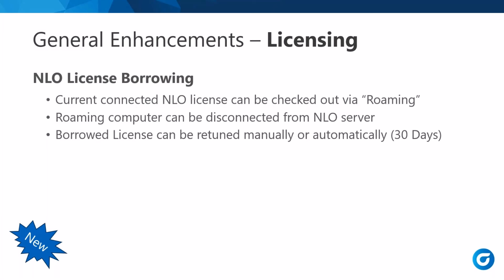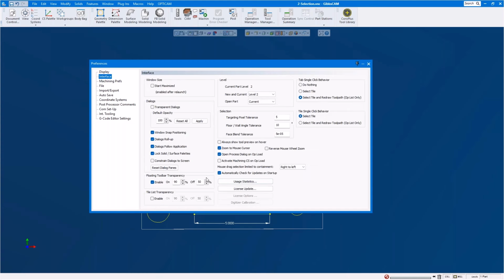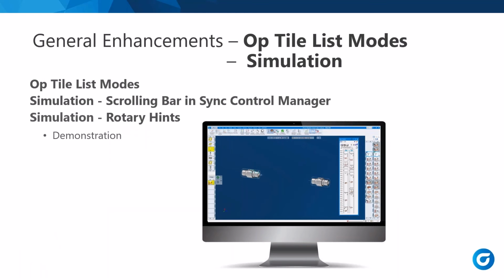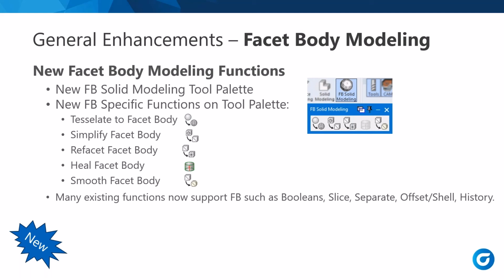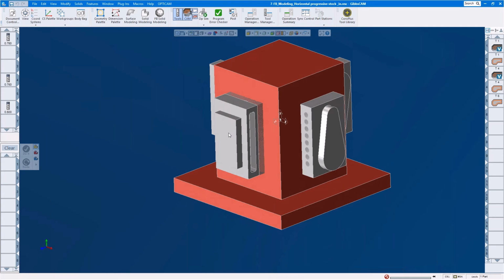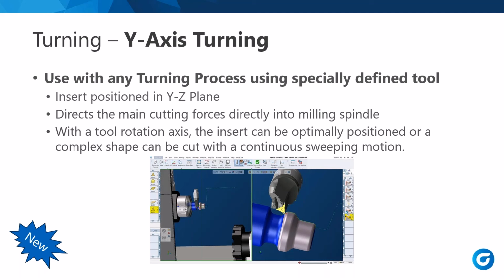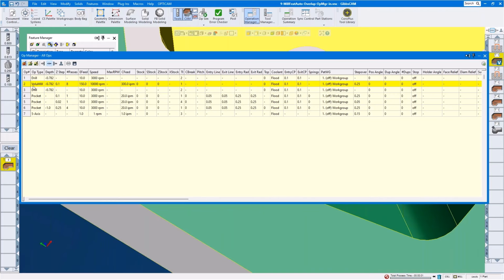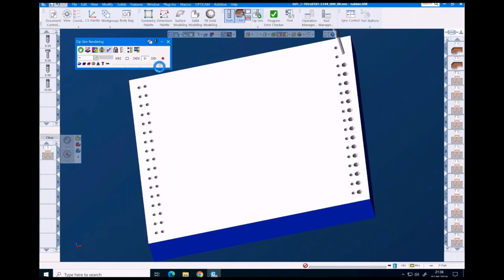PowerUp with GibbsCAM 2025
00:00 Intro
00:56 Licensing - NLO Borrowing
01:45 GibbsCAM Copilot - AI Tool
02:54 Posting and Output
03:43 Solid Attributes
04:27 Selection Enhancements
08:28 Toolpath Redraw
10:37 Op Tile List Modes
11:46 Simulator Enhancements
16:18 Collision Avoidance - IT Fixtures
19:14 New Facet Body Functions
27:48 Additional Tool Cutting Parameters
28:16 Rib Cut Plunge
30:05 OptiThreading™
32:50 Y-Axis Turning
35:54 Swiss Machining - Sliding Headstock
36:22 Milling Enhancements
40:48 5X Milling Enhancements
43:54 up2parts autoCAM